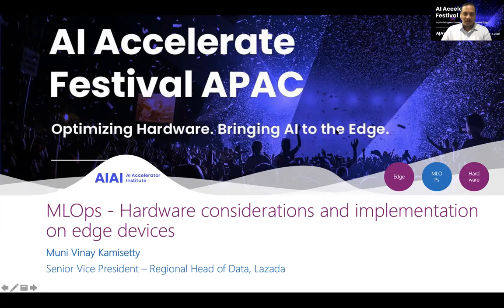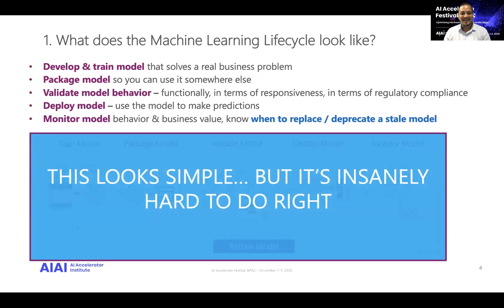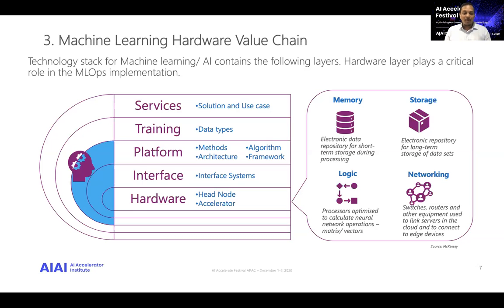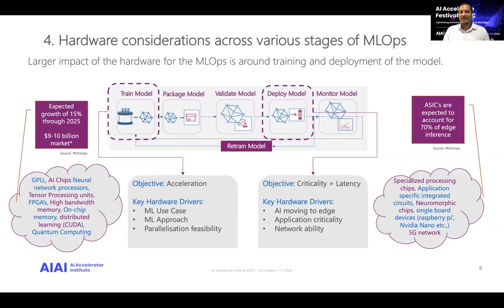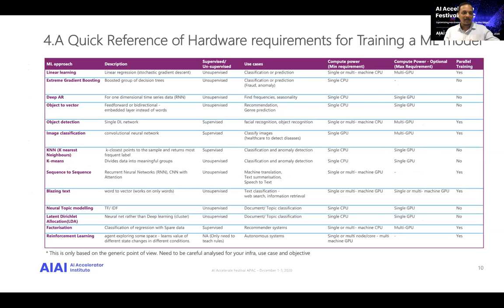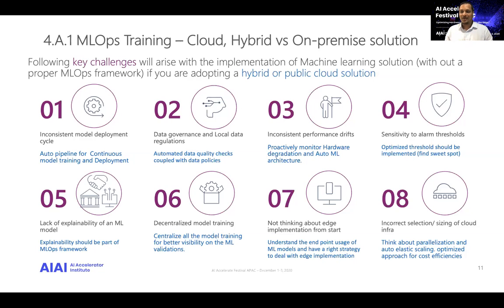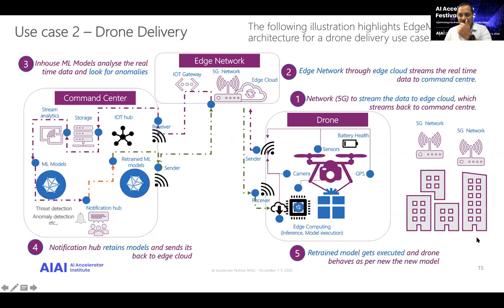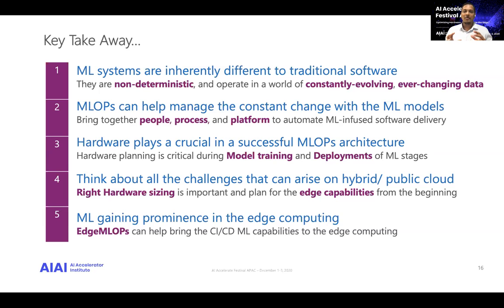MLEdgeOPs and Hardware considerations on edge devices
Machine learning is moving to edge. What are the hardware considerations in adopting an MLops to an edge solution - MLEdgeOps

If you like my video and want to buy me a cofee -